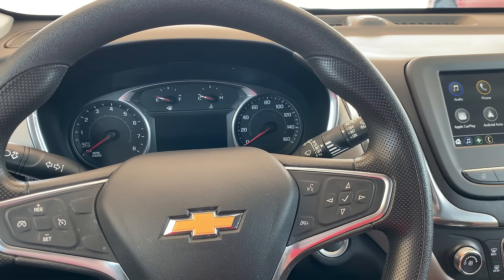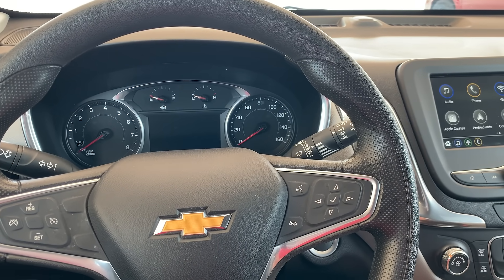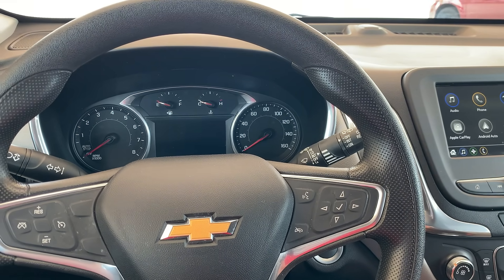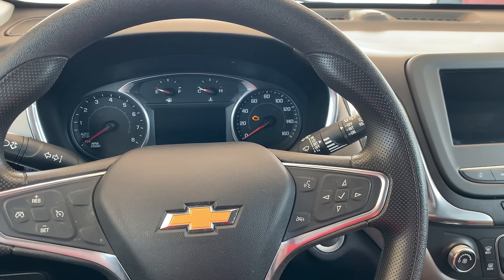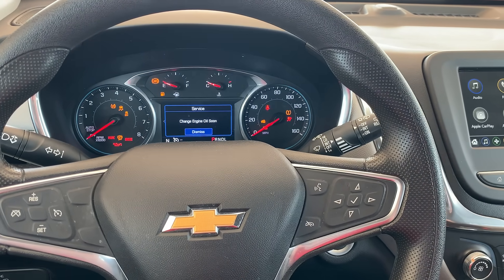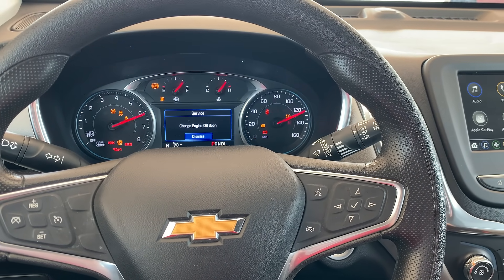2020-2021 Chevy Equinox - Oil Light Reset how to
Quick how to video on resetting the oil life indicator on a 2020 Chevy Equinox.  This will also for Chevrolet  models in 2018, 2019, 2020 and 2021.

1. Turn The Ignition to ON Position.
2. Press The Menu Button, Then Use Up And Down Arrow To Navigate The Remaining Oil Life.
3. While The Oil Life Is Displayed. Press and hold the center Check button.
4. Oil Life has been reset

If this was helpful please give the video a like or a comment.